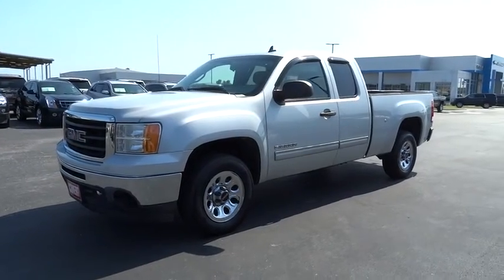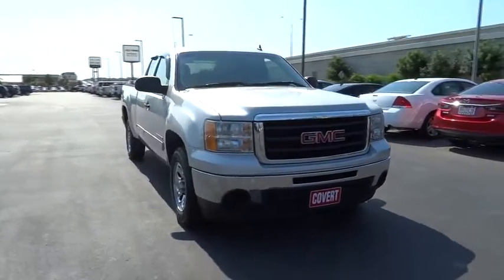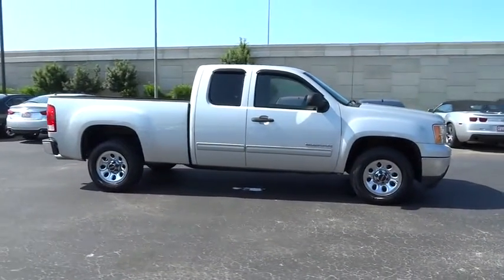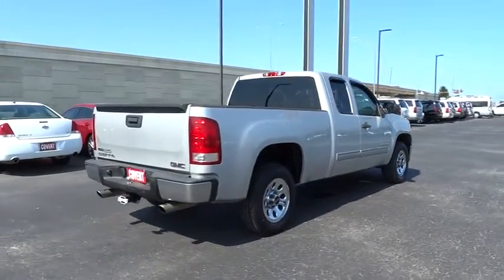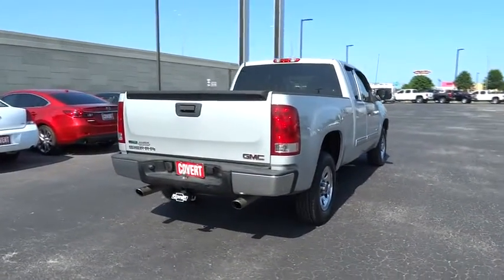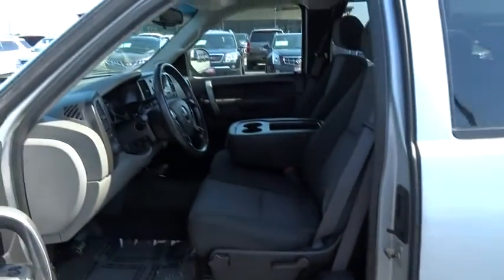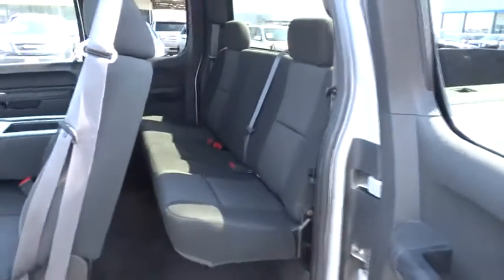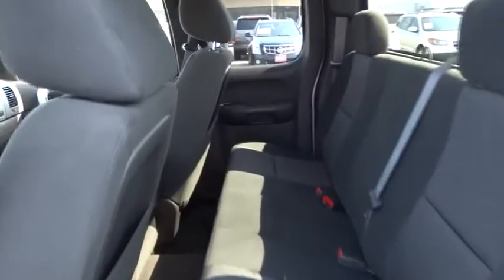2011 GMC Sierra 1500 Austin, San Antonio, Bastrop, Killeen, College Station, TX 362195B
2011 GMC Sierra 1500
2011 GMC Sierra 1500 SL - Stock#: 362195B - VIN#: 1GTR1UEA7BZ192304

702 State Hwy 71 West

Look at this 2011 GMC Sierra 1500 SL. Its Automatic transmission and Gas/Ethanol V8 4.8L/293 engine will keep you going. This Sierra 1500 comes equipped with these options: WHEELS, 4 - 17 X 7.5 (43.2 CM X 19.1 CM) 6-LUG CHROME-STYLED STEEL includes chrome center caps, TRANSMISSION, 4-SPEED AUTOMATIC, ELECTRONICALLY CONTROLLED with overdrive and tow/haul mode (STD), TAILGATE, EZ-LIFT, STEERING WHEEL, LEATHER-WRAPPED with theft-deterrent locking feature, SL PREFERRED EQUIPMENT GROUP Includes Standard Equipment, SEATS, FRONT 40/20/40 SPLIT-BENCH 3-passenger, driver and front passenger manual reclining with outboard head restraints and center fold-down armrest with storage (STD), PURE SILVER METALLIC, LICENSE PLATE BRACKET, FRONT, ENGINE, VORTEC 4.8L VARIABLE VALVE TIMING V8 SFI FLEXFUEL (STD), and DARK TITANIUM, CLOTH SEAT TRIM. Test drive this vehicle at Covert Chevrolet Pontiac Buick GMC, 702 Hwy 71 West, Bastrop, TX 78602.